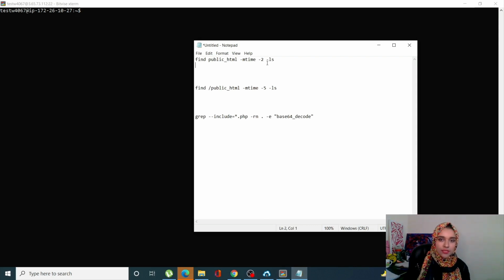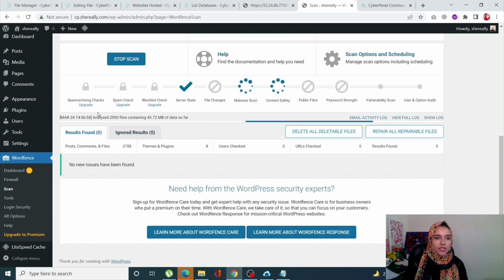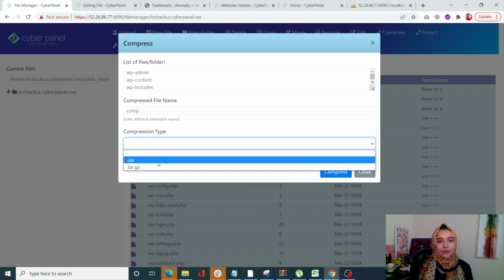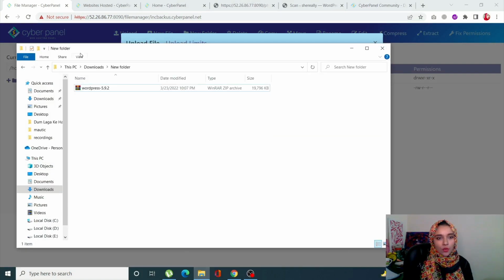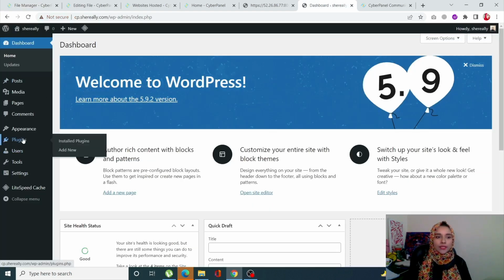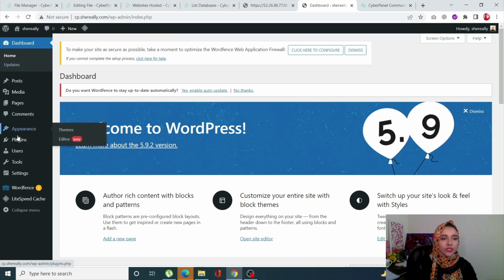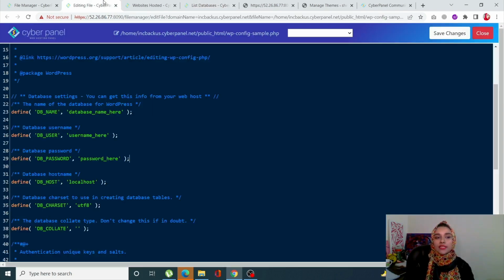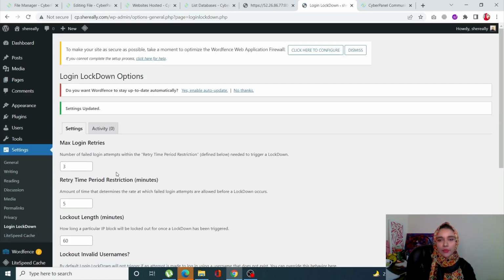How To Remove WordPress Malware | Remove Malware from your WordPress Website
If you own a WordPress website, you must ensure that it is well-protected. In this video tutorial we will go through various ways to remove WordPress malware from your site.